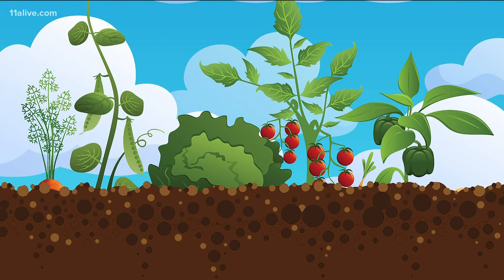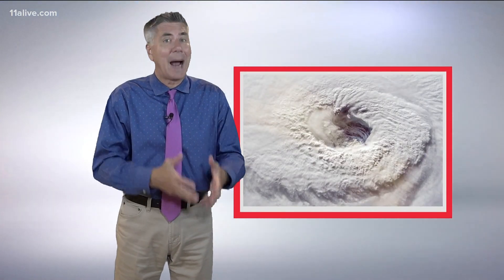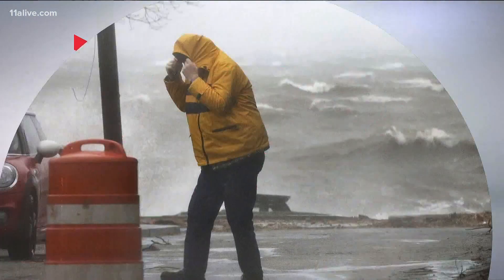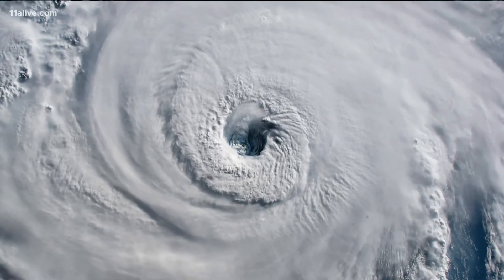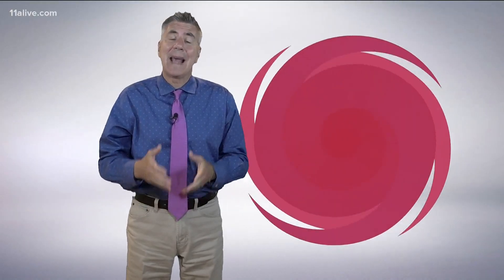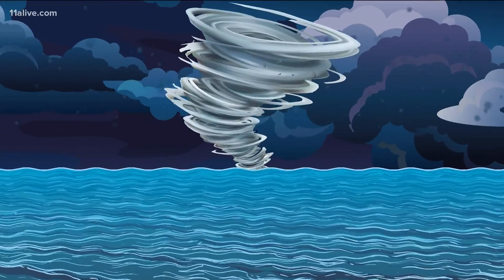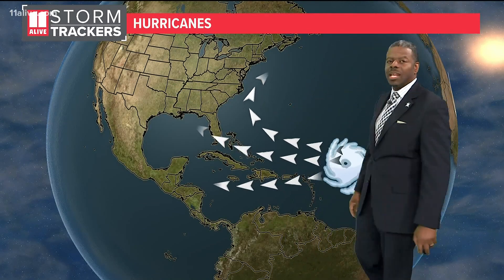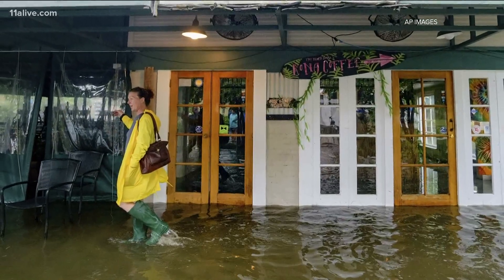Why do hurricanes form off African coast?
An 11Alive viewer noticed a pattern with many of the hurricanes that impact the southeastern U.S.